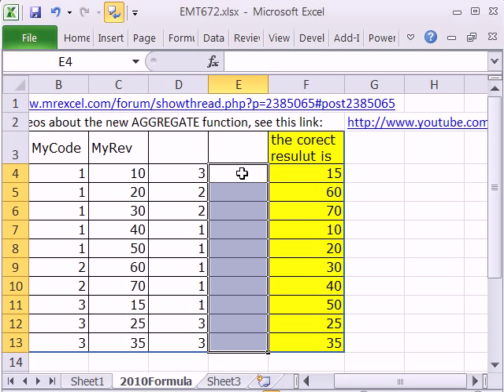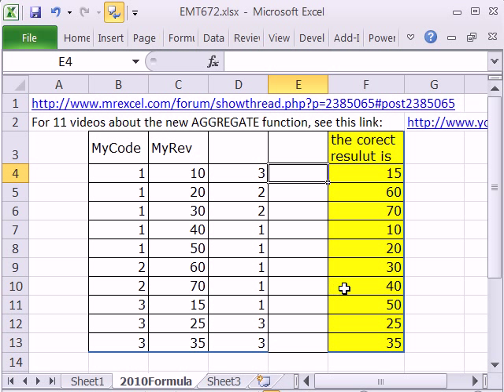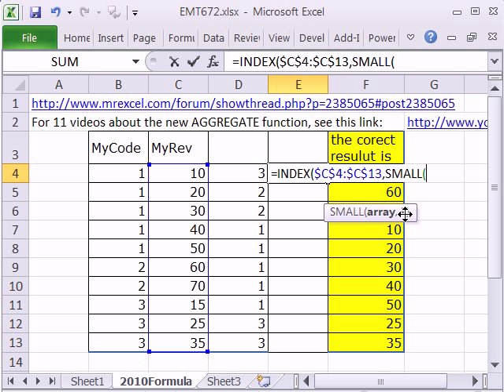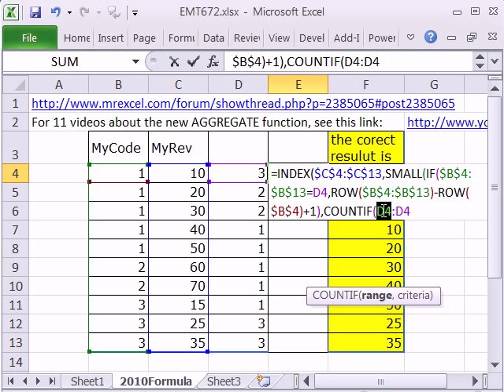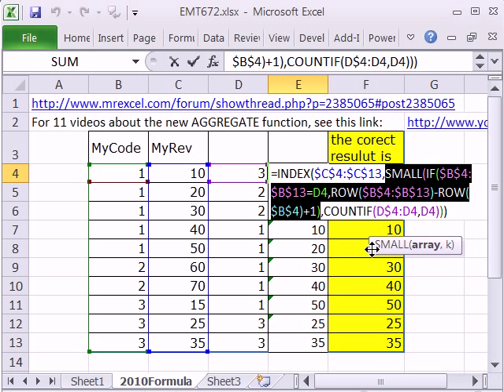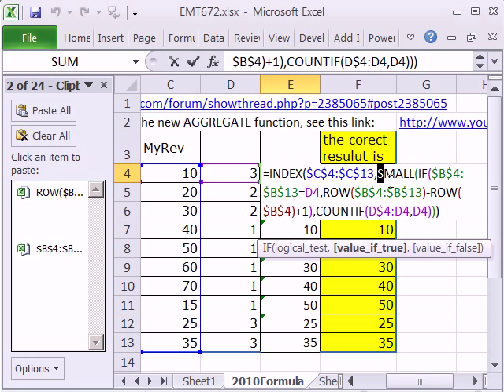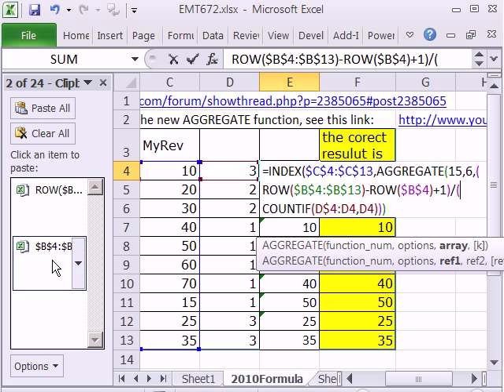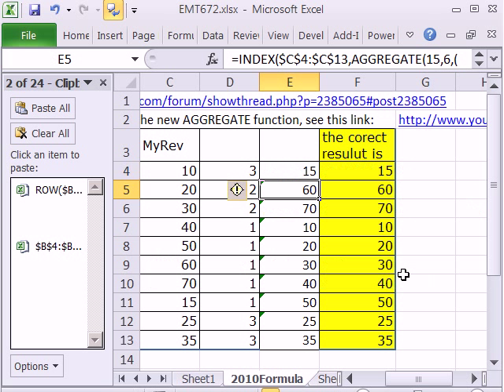Excel 2010 Magic Trick 672: AGGREGATE function Replaces SMALL Function Array Formula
See how you can use the non-Ctrl+Shift+Enter function AGGREGATE in place of SMALL in an array formula.